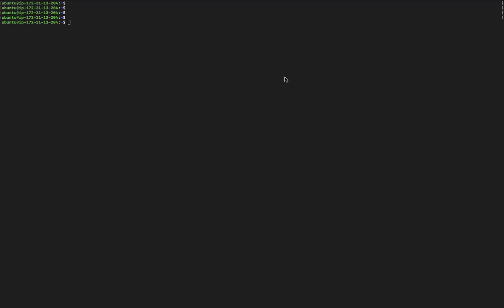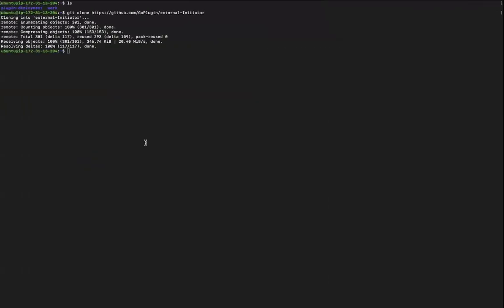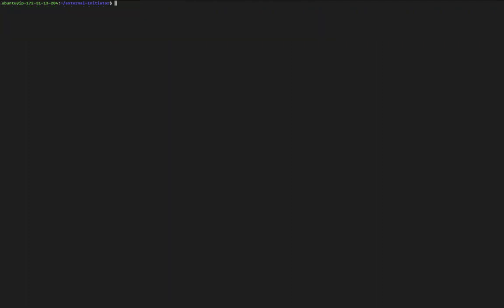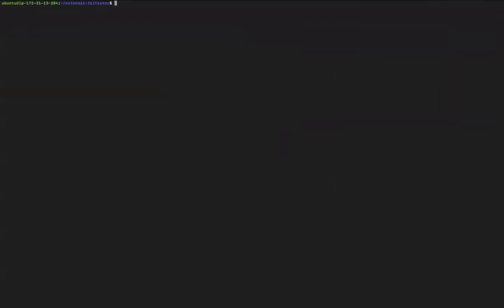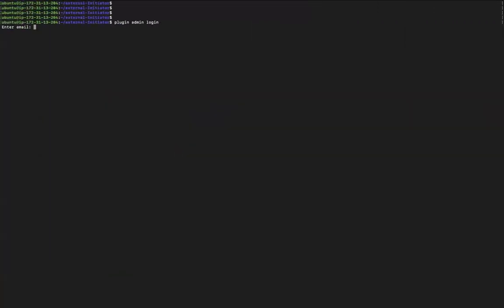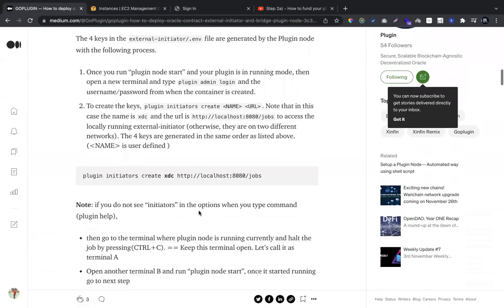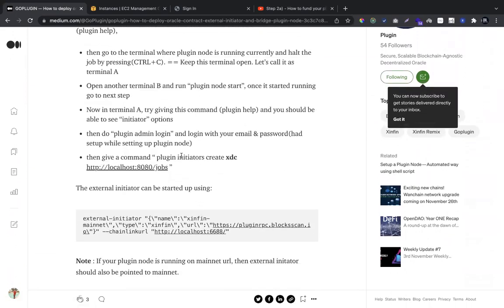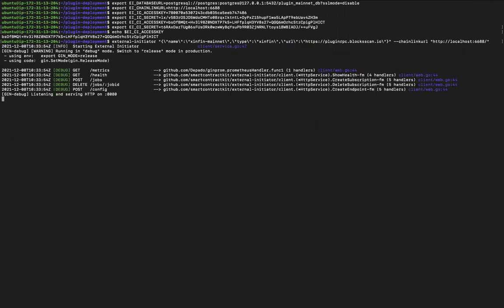Step 3) - How to setup external initiator with Plugin Node - GoPlugin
This video helps user to understand how to setup an external-initiator with plugin node

it is key step to be performed so that event can be handled by inititors